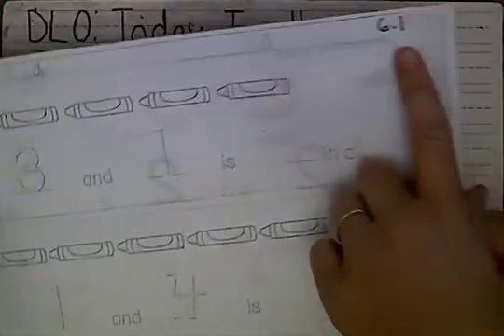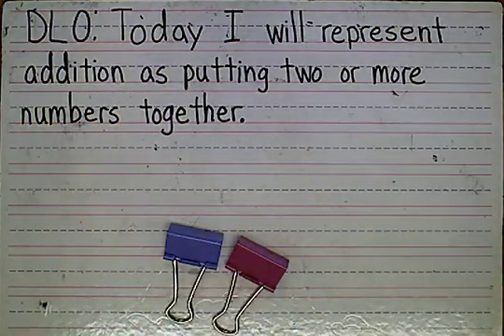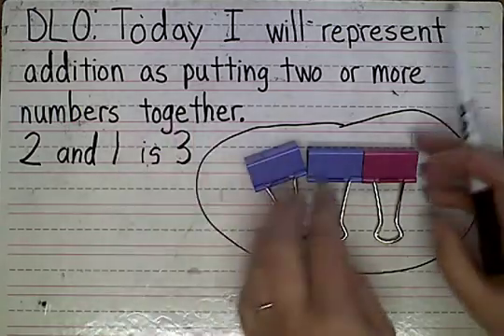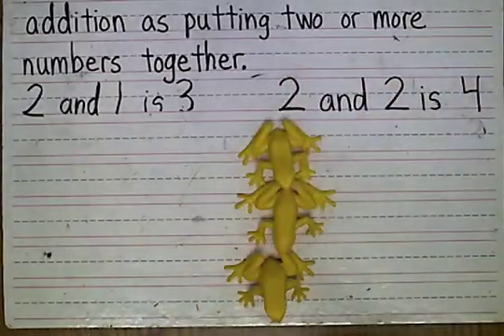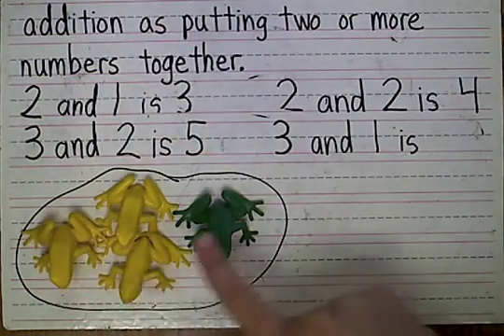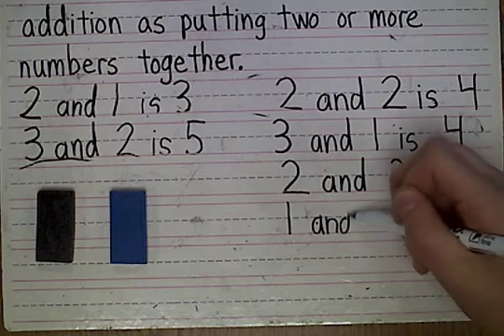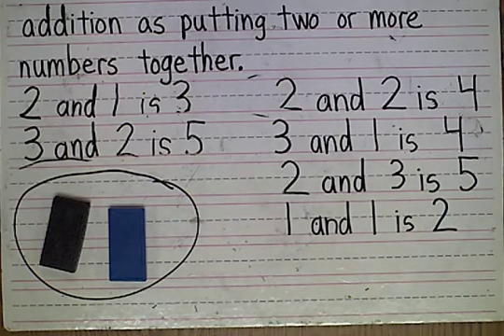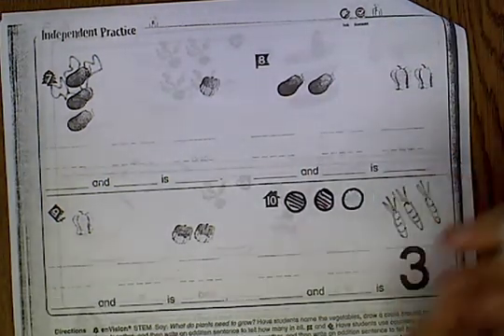Math 6.3 9-15-20